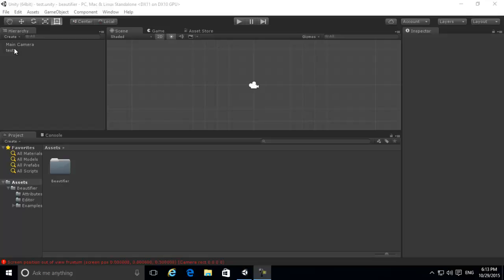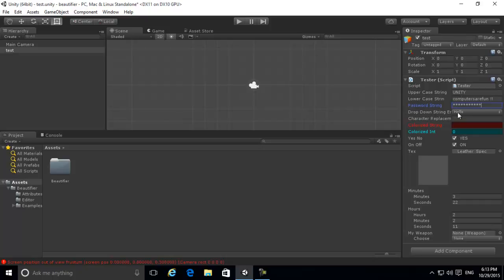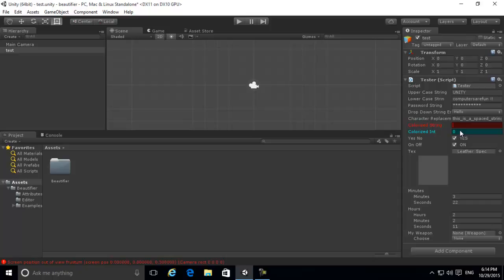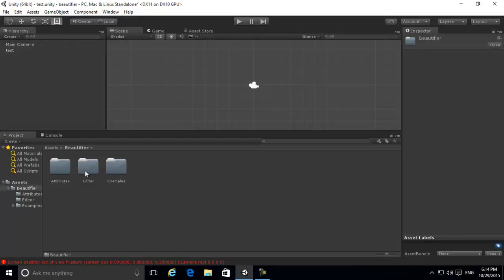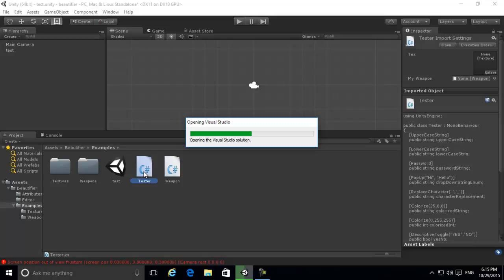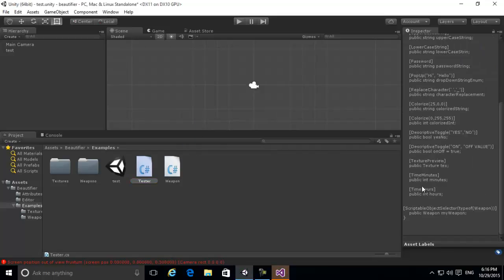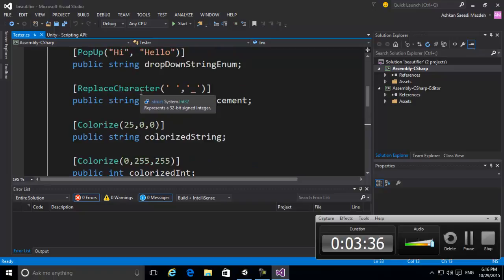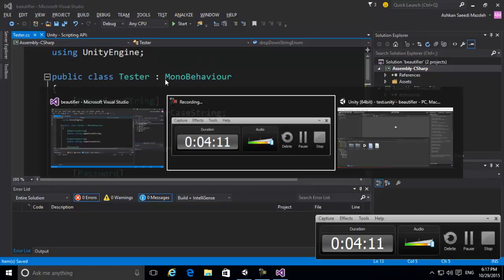Beautifier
Beautifier is a collection of property drawers for unity and this video demonstrates the package.